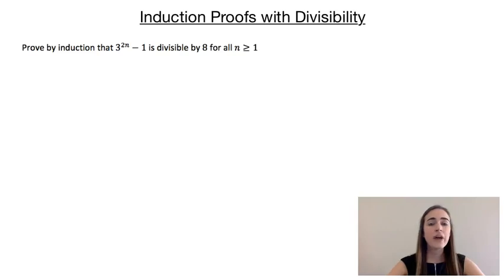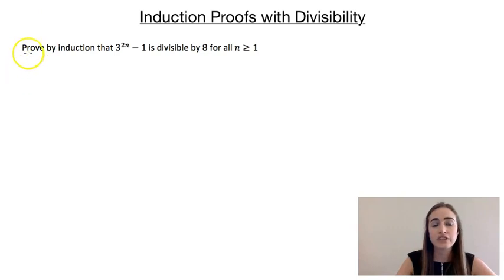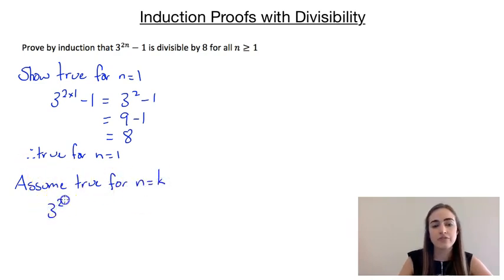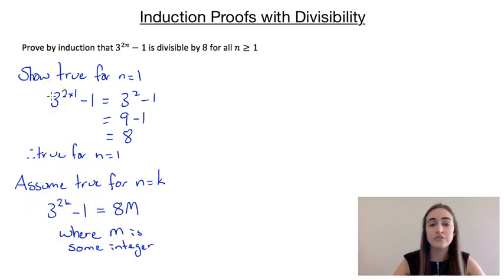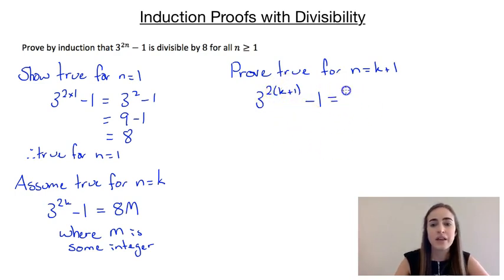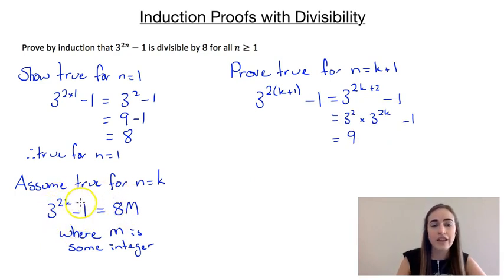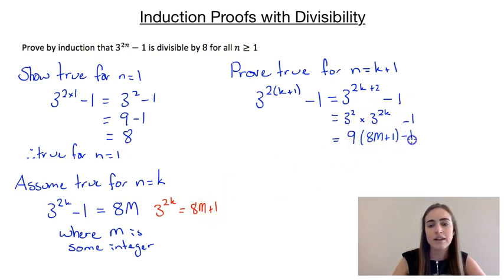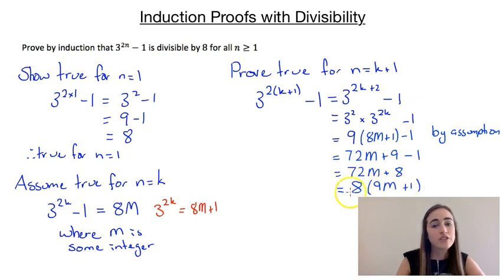Induction with Divisibility